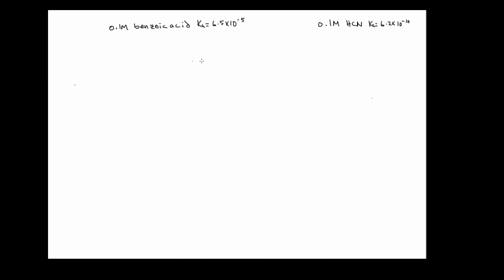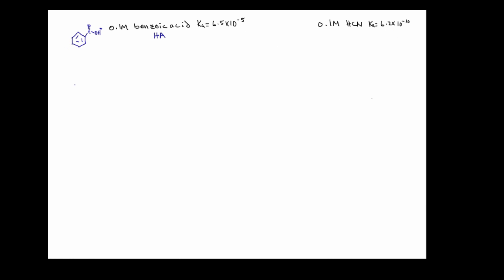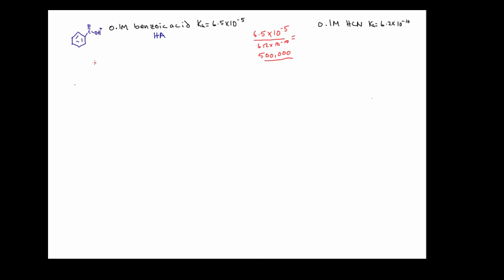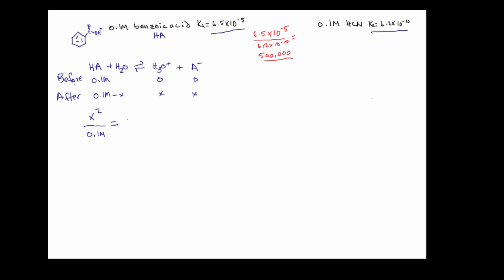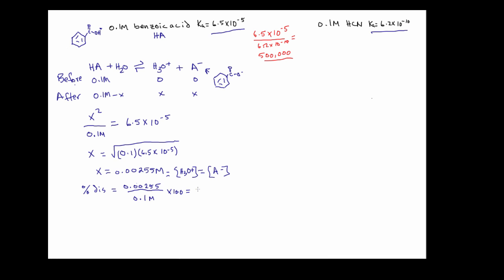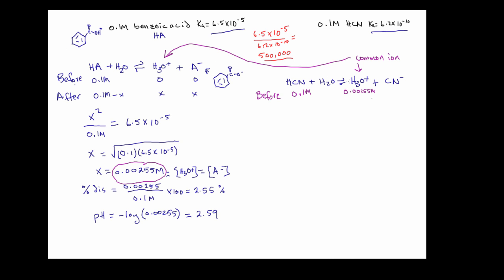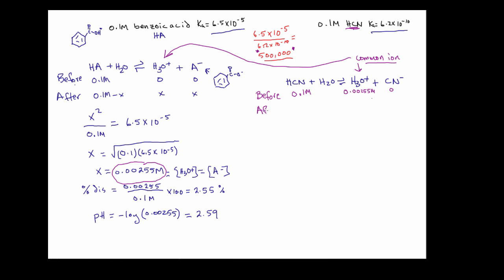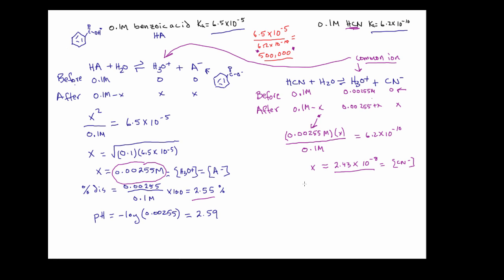ChemDoctor: calculating pH of a mixture of two weak acids